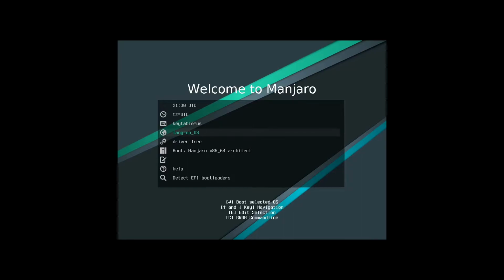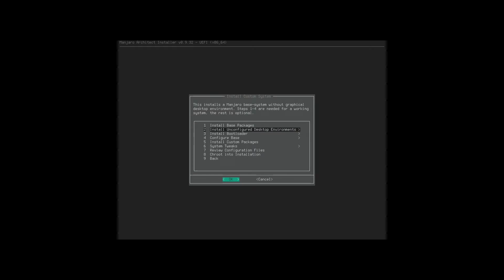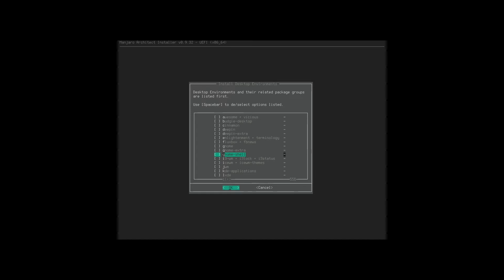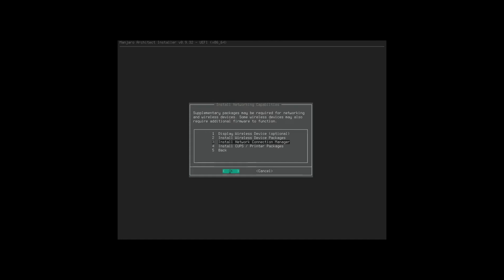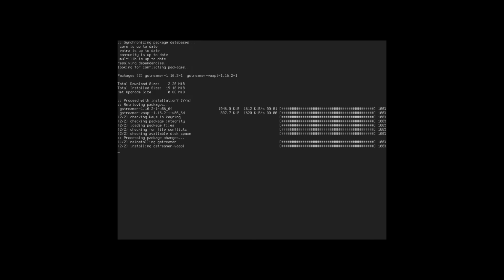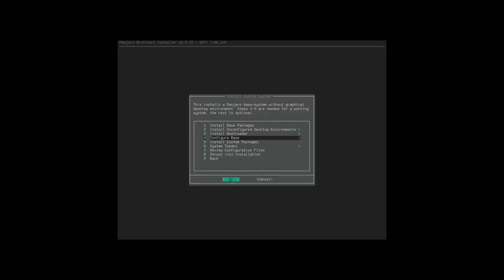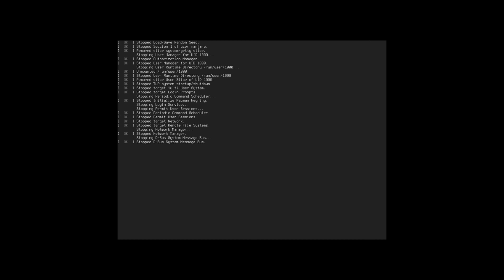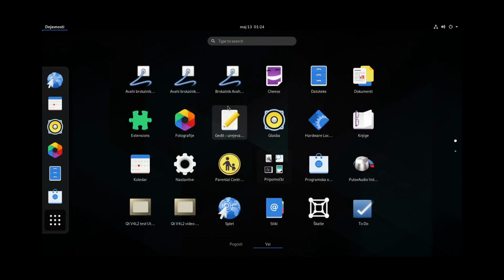Checking out Manjaro Architect installer - custom install